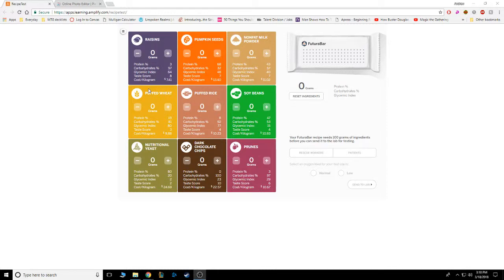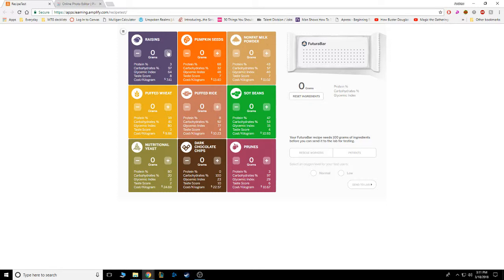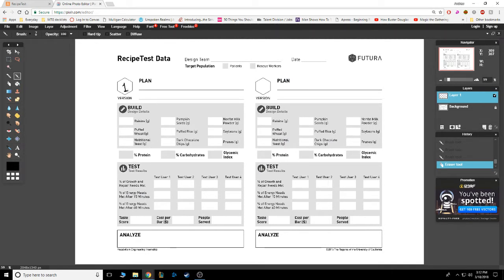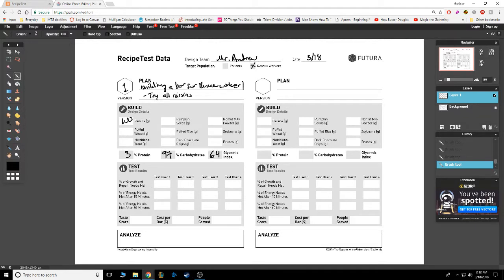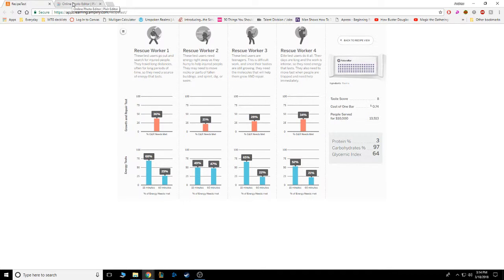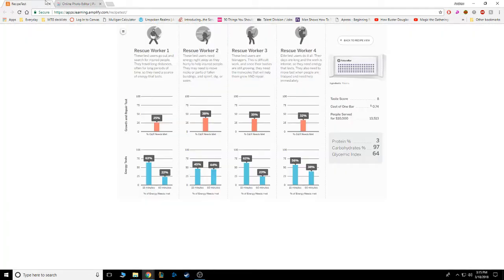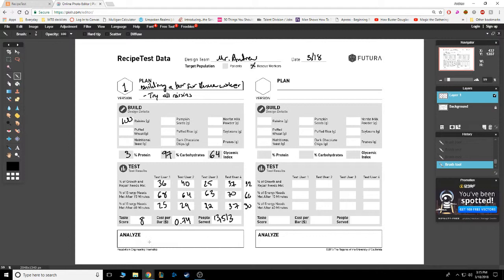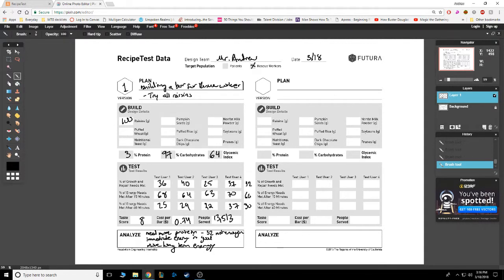Metabolism Internship Example lesson part 1